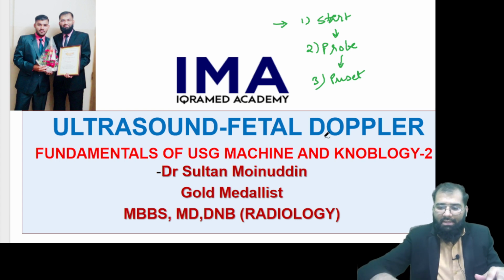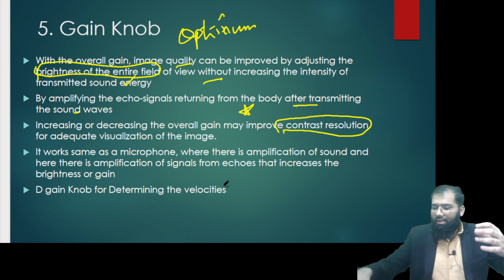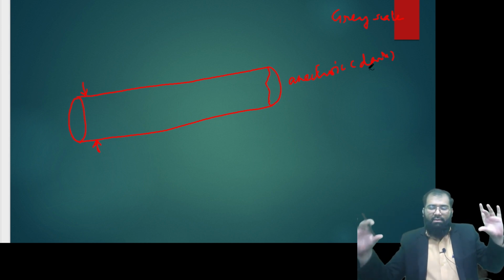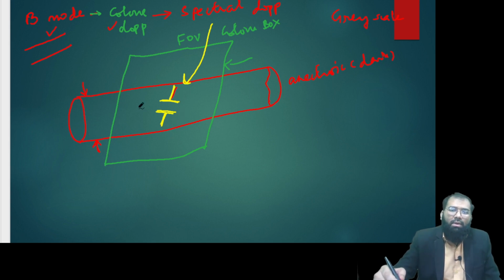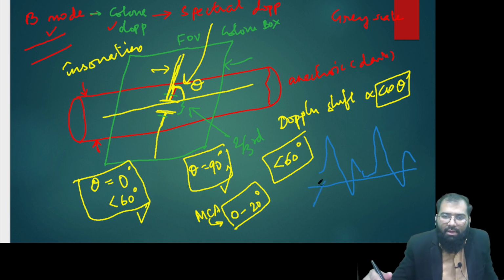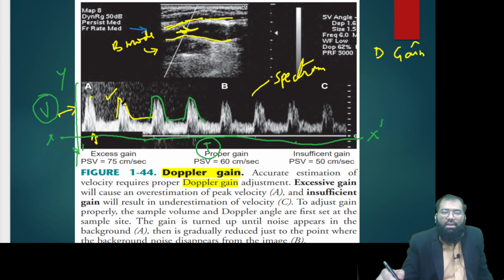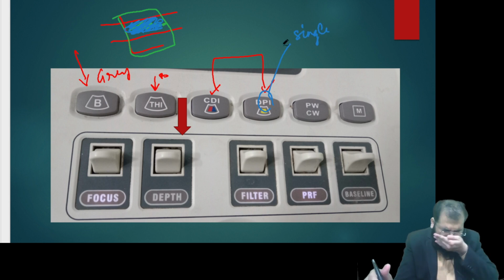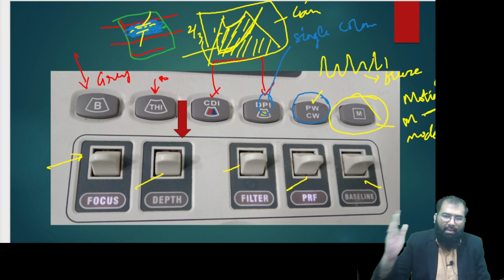USG FETAL DOPPLER FUNDAMENTAL KNOBOLOGY 2